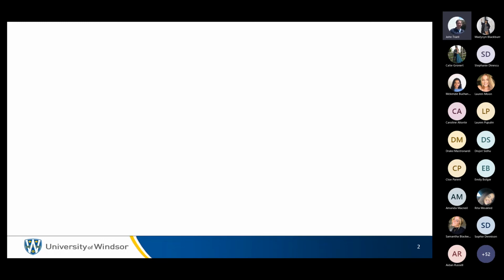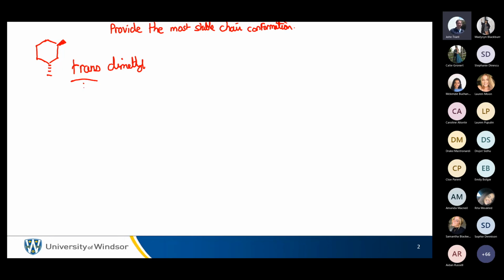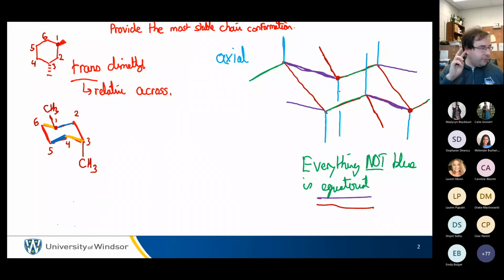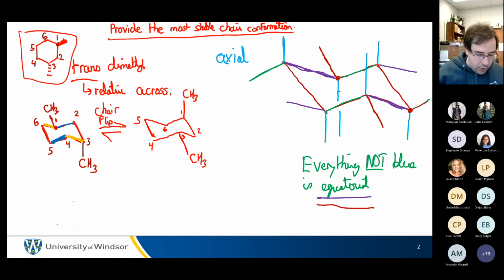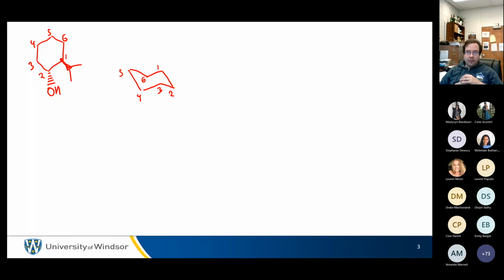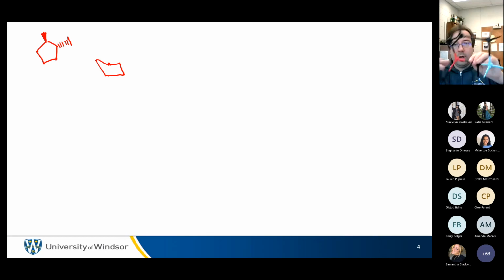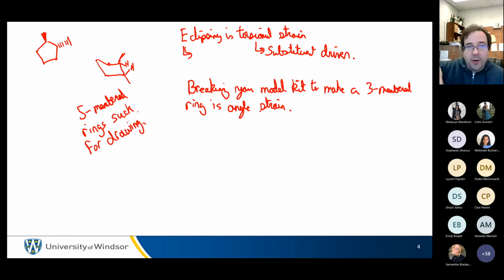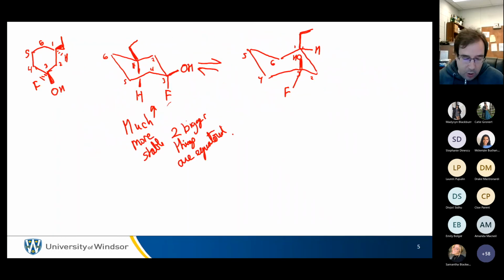2021 10 04 Chair flips and axial equatorial